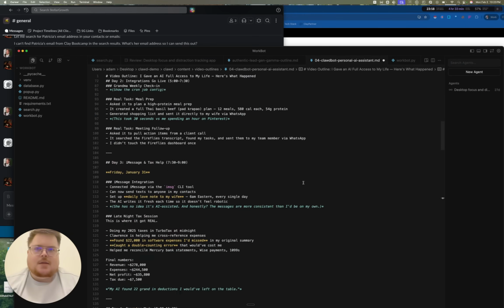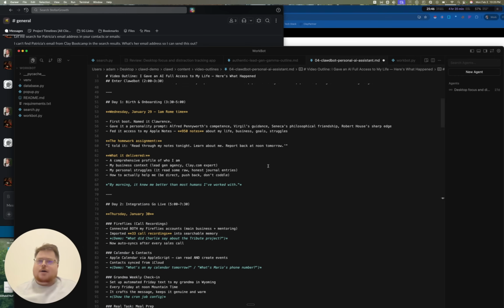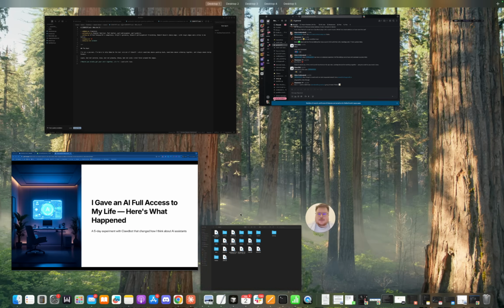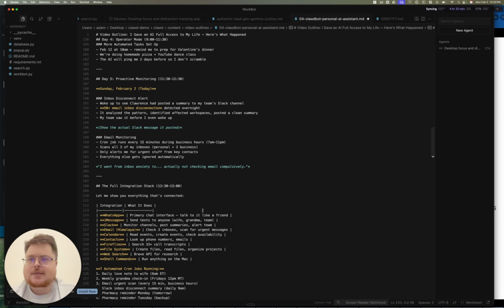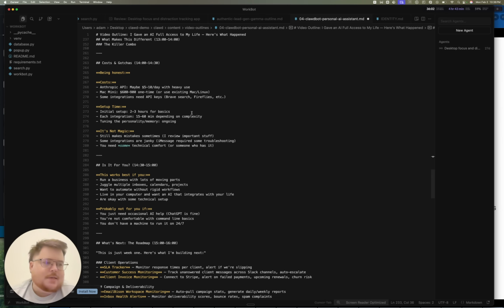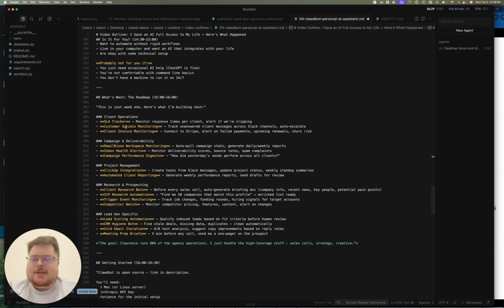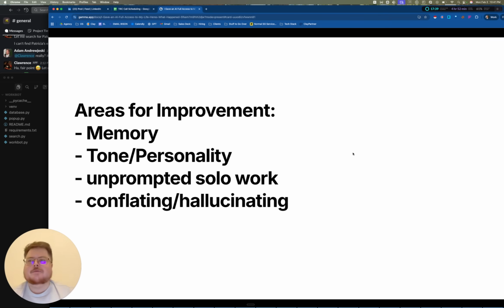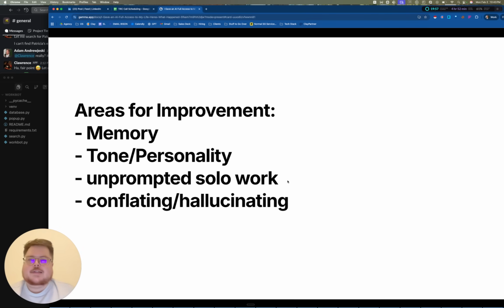Everything I built w/ Clawdbot (OpenClaw) in 5 days to Automate My Life & Business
I gave an AI full access to my email, calendar, Slack, messages, and call recordings. After 5 days, it's sending my wife daily love notes, checking in on my grandma weekly, found $22k in tax deductions, and built my entire content pipeline while I slept.

This is Clawdbot — an open-source AI agent that runs 24/7 on my Mac Mini. Not just smart like ChatGPT, but actually CONNECTED to my life.

In this video:
- How I set it up
- Every integration (email, iMessage, Slack, Fireflies, calendar)
- Real examples of what it does daily
- The "operator mode" mindset shift
- What I'm building next

- AI assistant 2025
- Clawdbot tutorial
- AI agent setup
- Personal AI assistant
- Claude automation
- AI for entrepreneurs
- Mac AI assistant
- AI productivity system
- AI that sends messages
- Open source AI agent